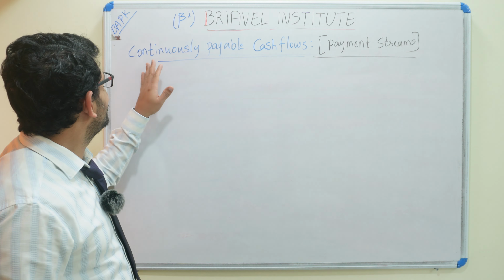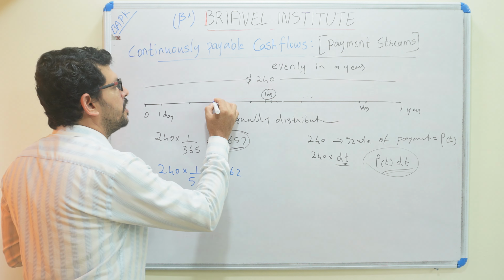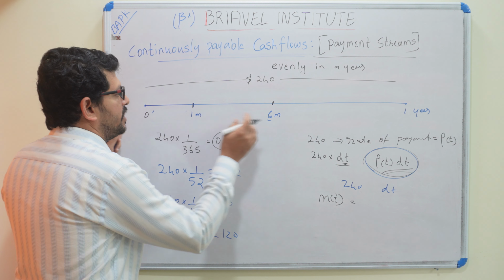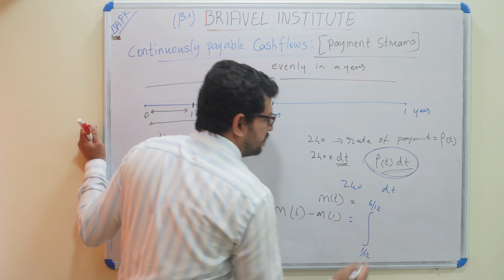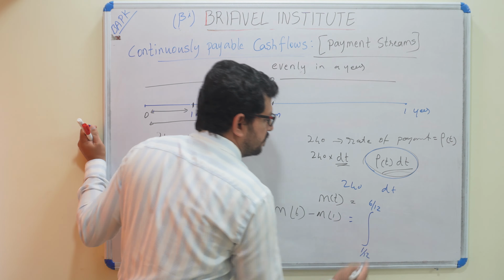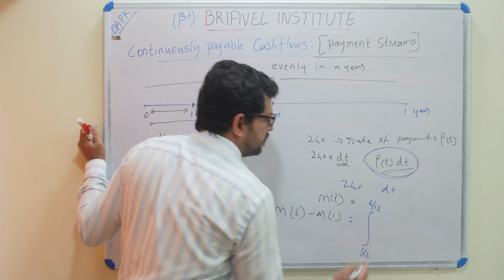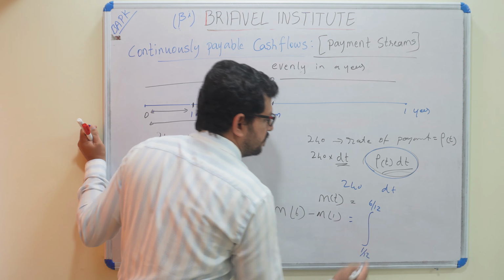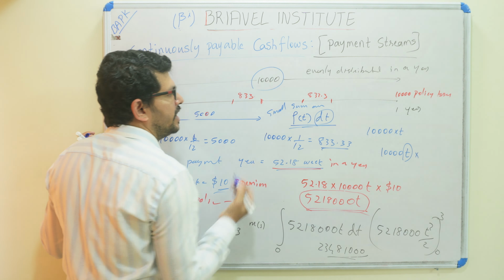continuously payable cash flows or payment streams # cm1# actuarial mathematics